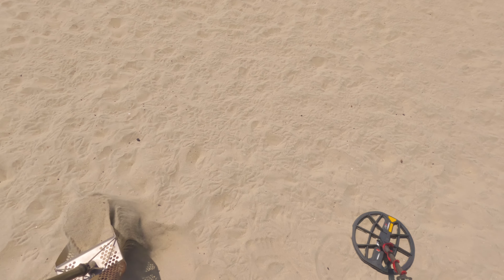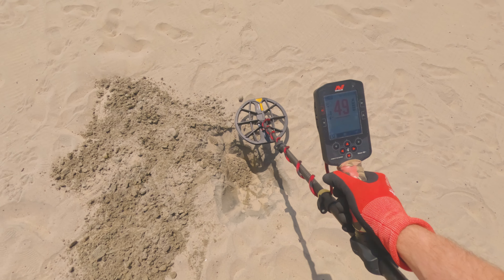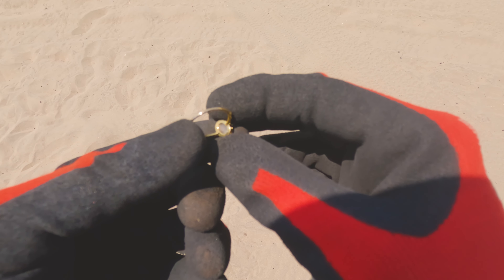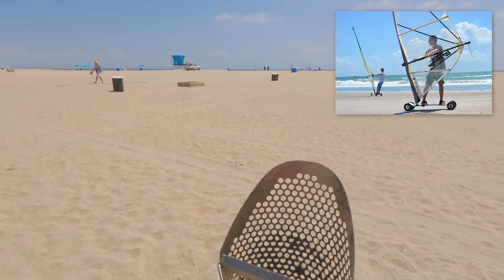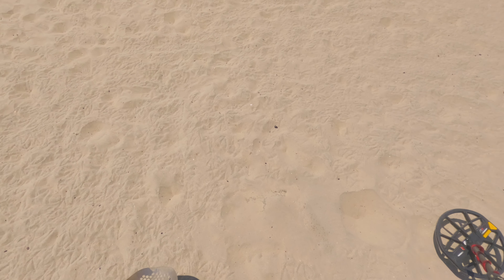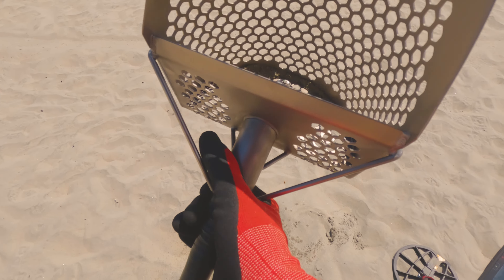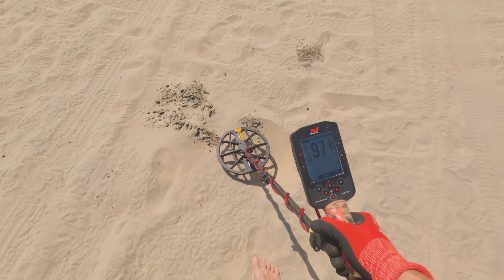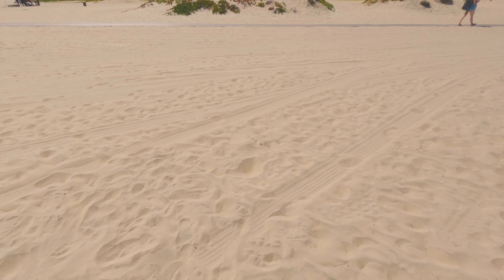There Was Treasure In The Sand! - Beach Metal Detecting E-56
Welcome to Jason Does Things!
The beaches in my area have been fairly sanded in, so the wet sand hasn't been very generous.  Therefore, I've been focusing more on areas of the dry sand, and today I decided to try my luck in and around the bonfire pits.
Anytime hunting the bonfire pits results in digging loads of garbage, especially can slaw, bottle caps and tons of pulltabs as well.
That's alright though, I scored a bit of jewelry early on and just kept pressing forward and I'd say it paid off!
Sure, it wasn't any precious metals, but it made my day to pull some rings and other things.
Anyways, thanks for stopping by and until next time, Happy Hunting!

Are you looking for a new beach scoop?

Gear used:
Minelab Manticore with Wireless Headphones
Dune titanium sand scoop
CKG carbon fiber travel scoop shaft
Gray Ghost finds pouch
Garrett AT-Pro Pinpointer